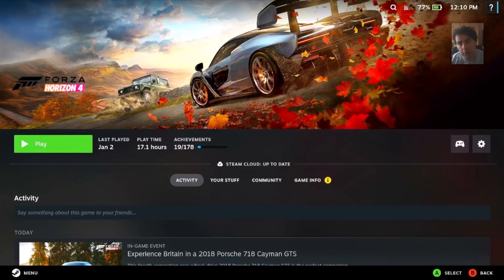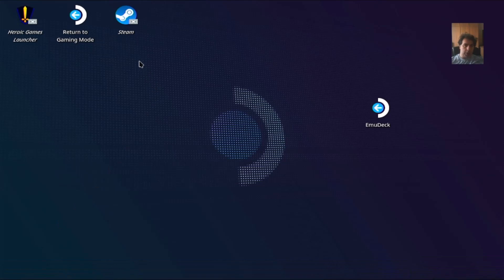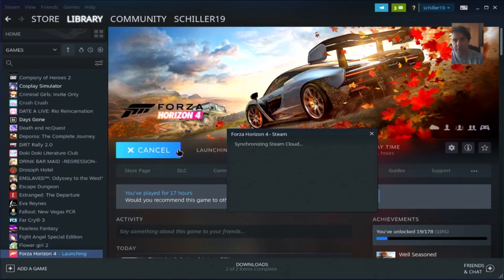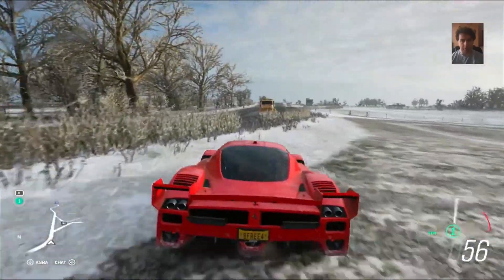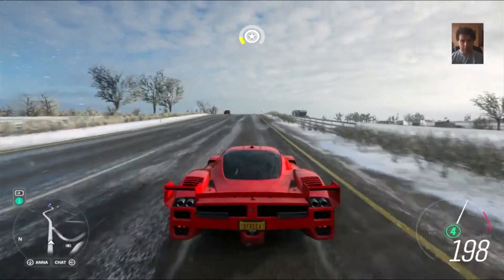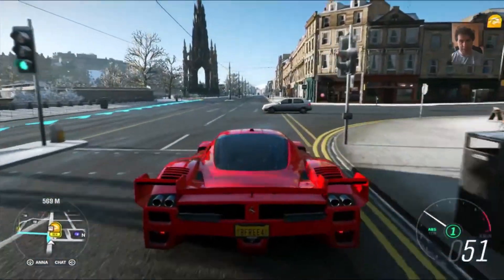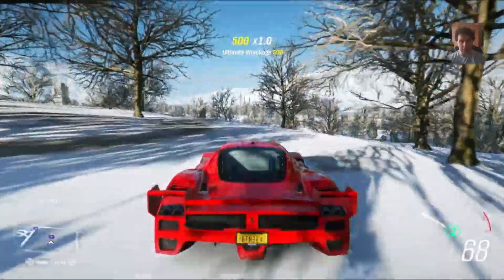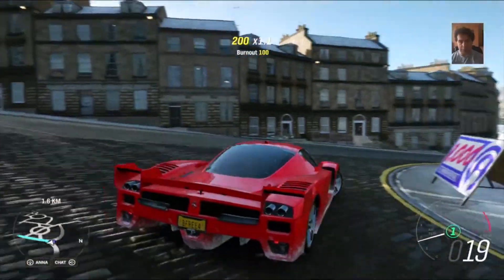Forza Horizon 4 Steam Deck - Stable (Crash Fix) Settings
I have finally found a stable setting (Crash Fix) of enjoying Forza Horizon 4 on the Steam Deck with No Crash. Unfortunatelly it involves going into Desktop Mode.

Gameplay is captured on the Steam Deck from the Steam version of Forza Horizon 4 - Ultimate Edition.